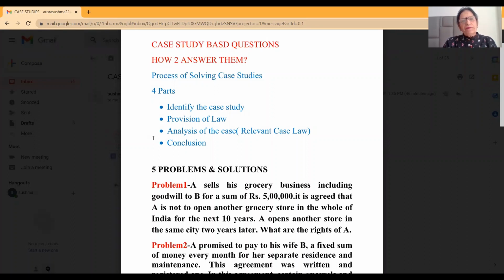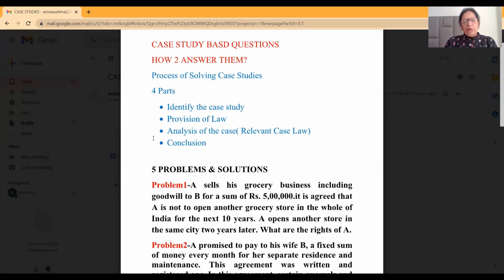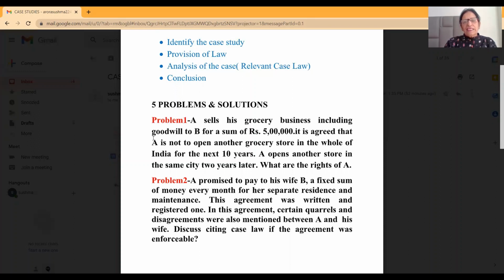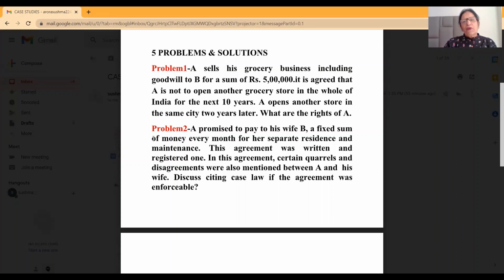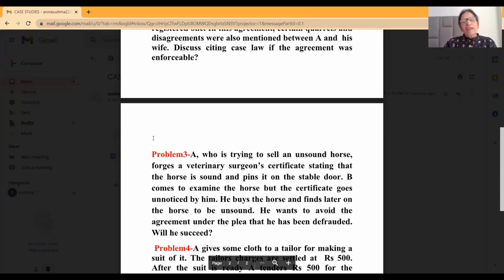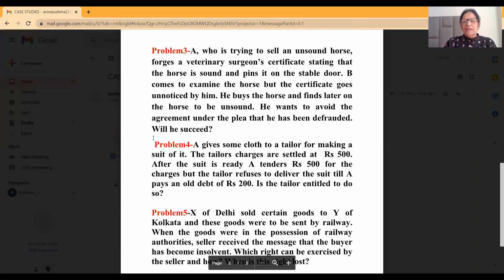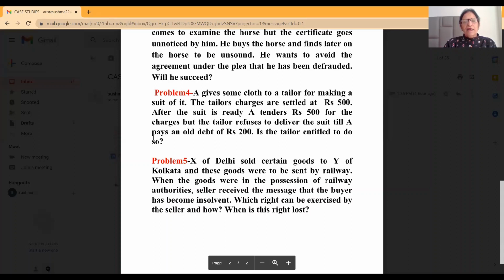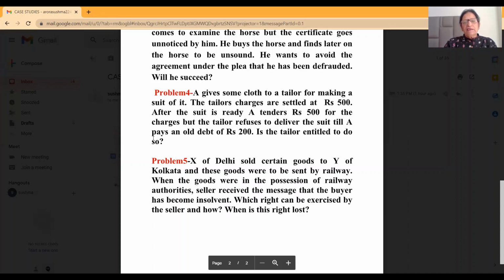Case Studies asked from ICA, 1872, Special Contracts & Sale of Goods Act, 1930. Q&A Sushma Arora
Business Law:  This Video discusses the case study based questions  with solution

Explore more Videos. Happy Learning to All of You!